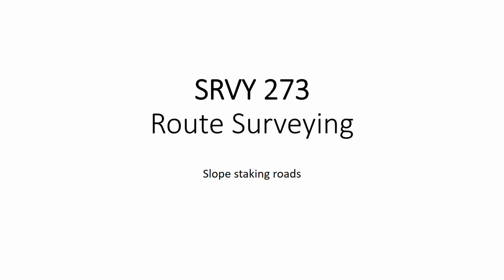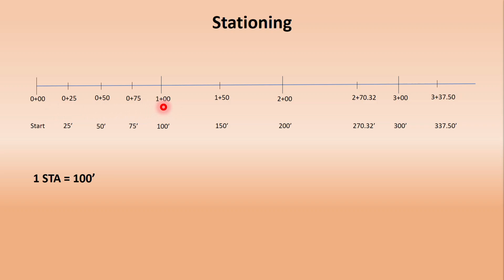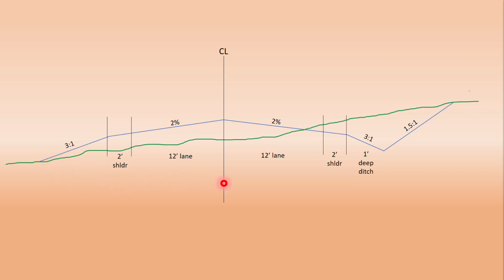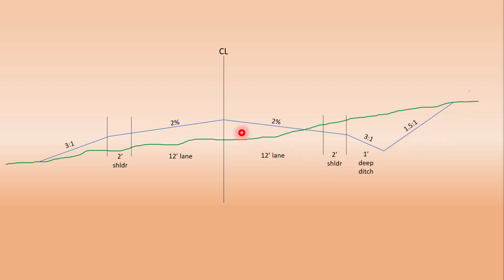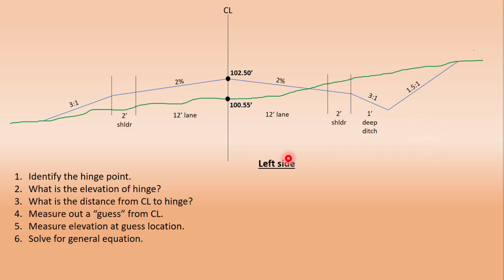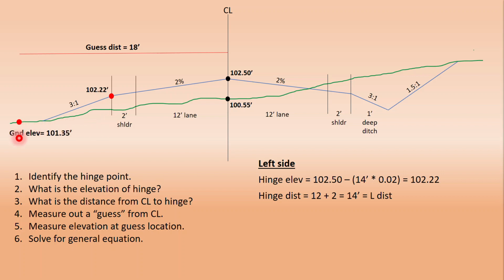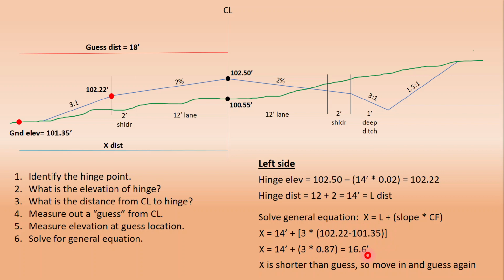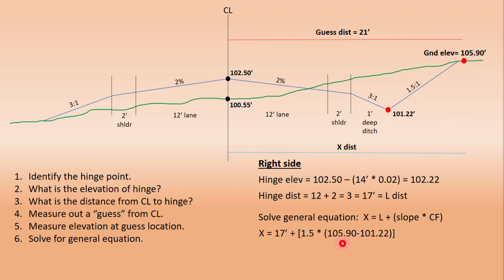273 Week 6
Roadway slope staking